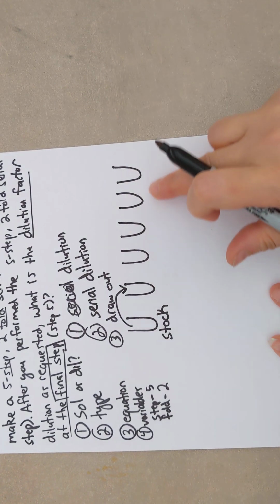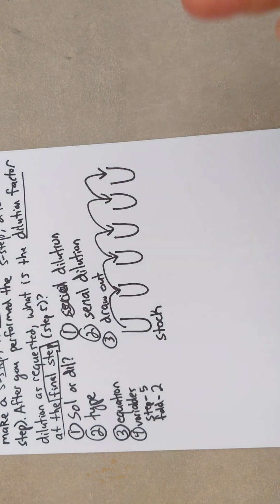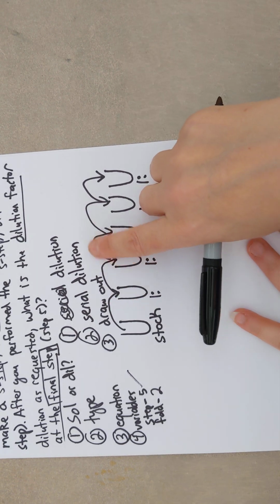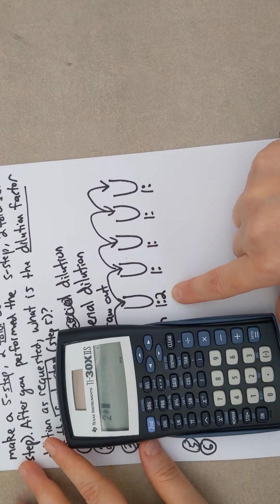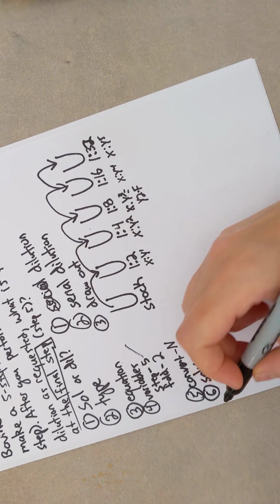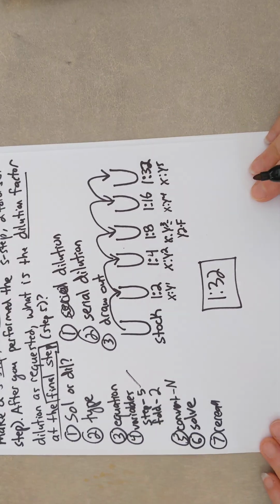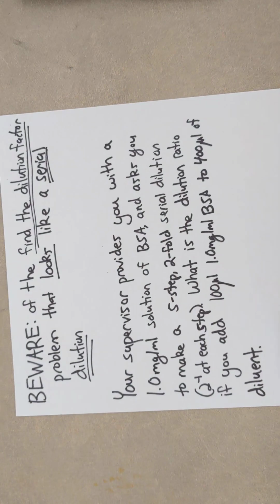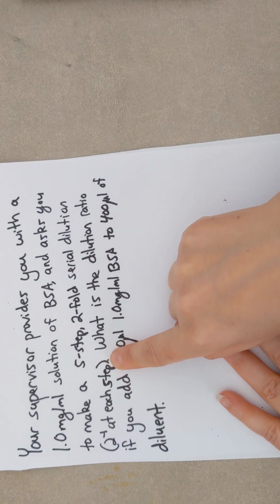Solving Serial Dilutions